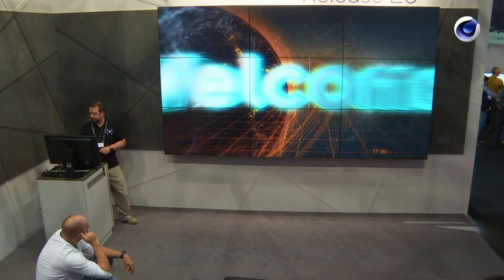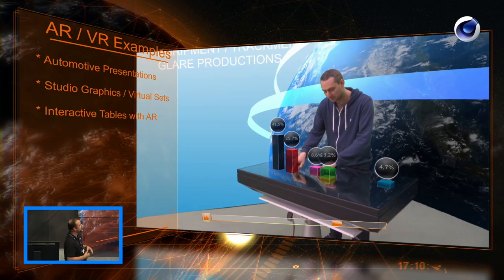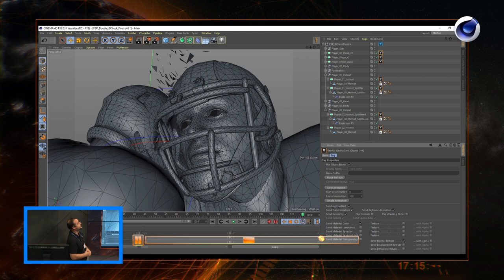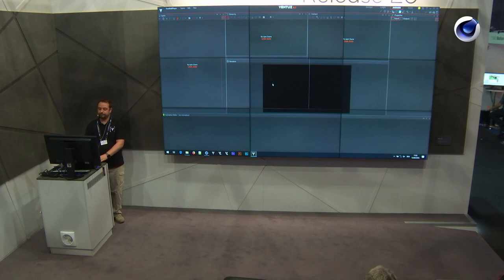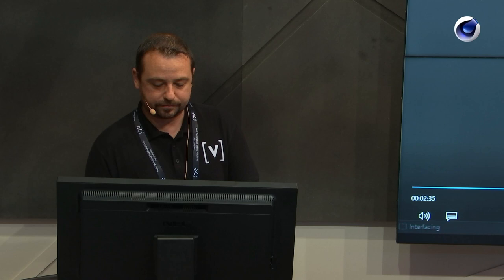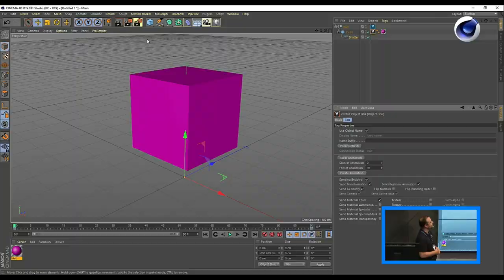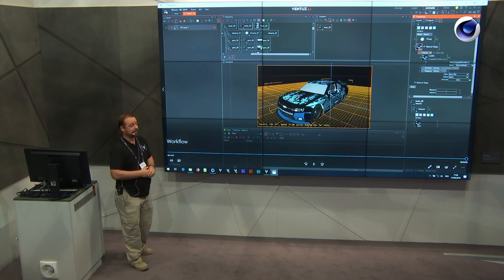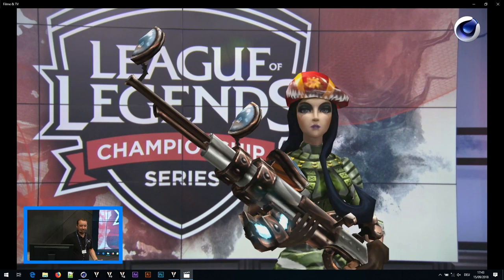IBC 2018 Rewind: Dennis Dworak (Ventuz) – VR and AR Workflows with Cinema 4D and Ventuz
In his presentation, Dennis will demonstrate the usage of Cinema 4D in the event and broadcast industries. He will showcase the Cinema 4D workflow with the real-time 3D rendering engine Ventuz and discusses the design and preparation of AR/VR elements and Virtual Studios for camera tracking.

About Dennis Dworak:
Dennis has been a senior 3D designer since 1989. He gathered his first experience with VR helmets back in 1995 when he worked on several projects for architectural visualization. Being a demo scene artist since his very early days, he got into game development in 1998. At Ventuz, Dennis works as a Senior 3D artist and product specialist.